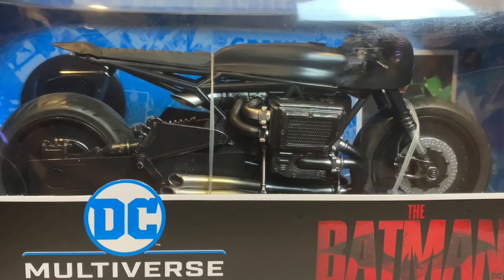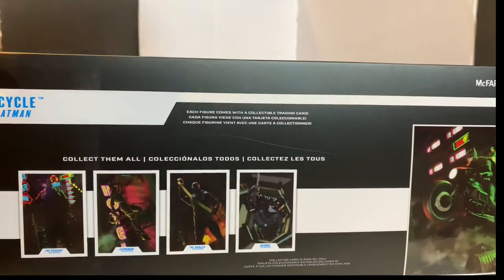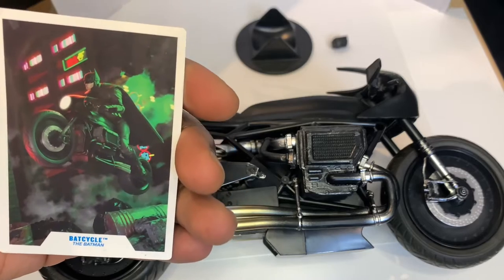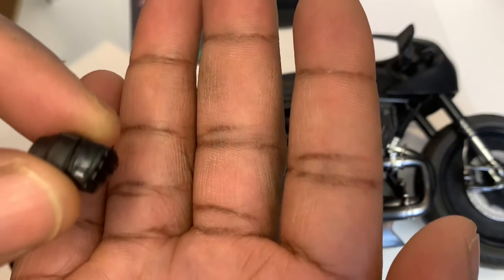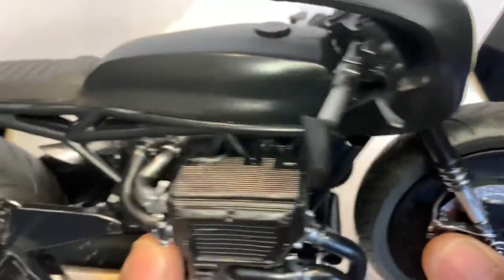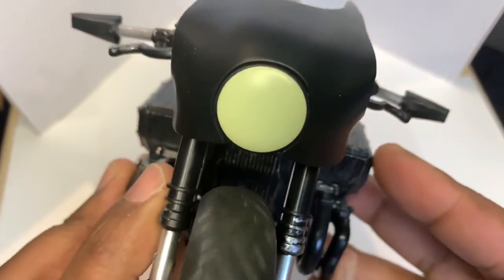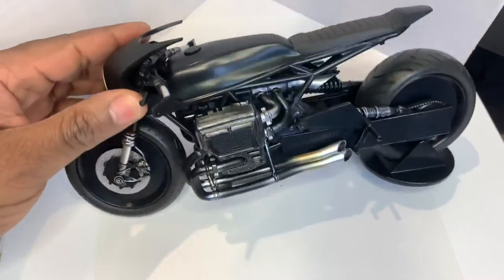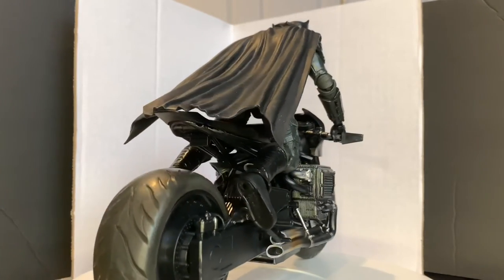McFarlane Toys Batcycle Unboxing!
I will be unboxing McFarlaneToys and reviewing ￼ The Batcycle￼